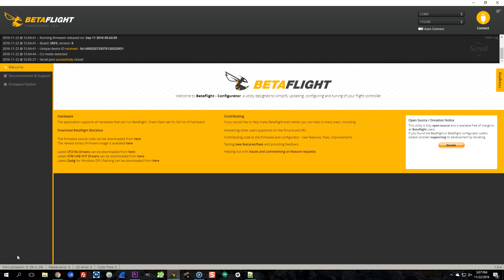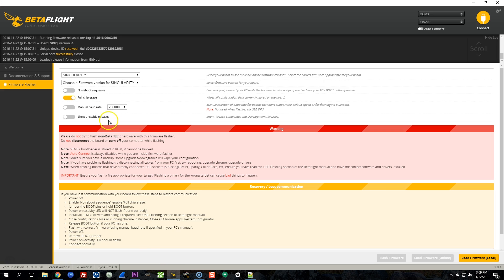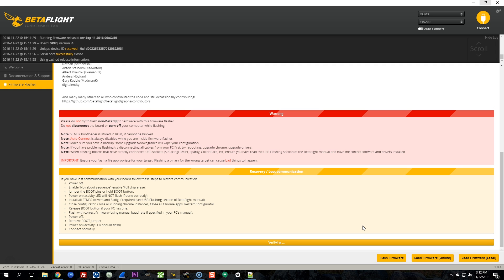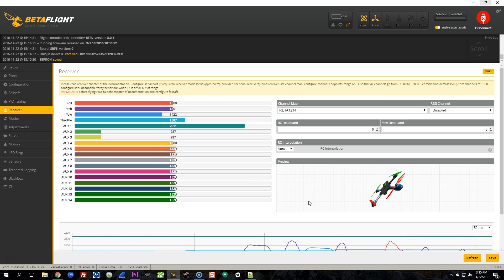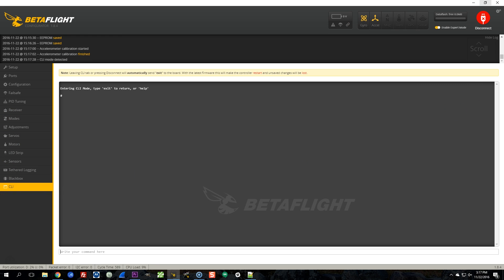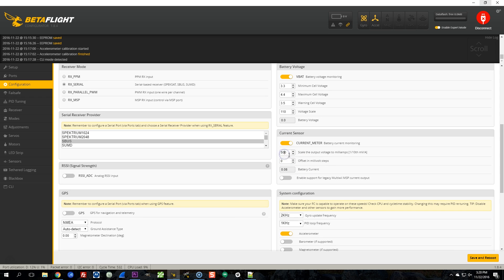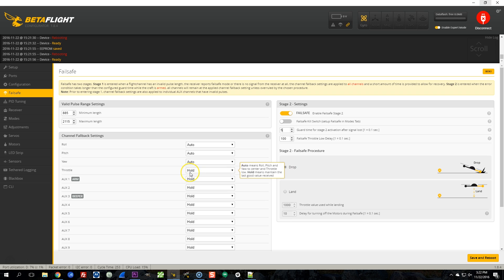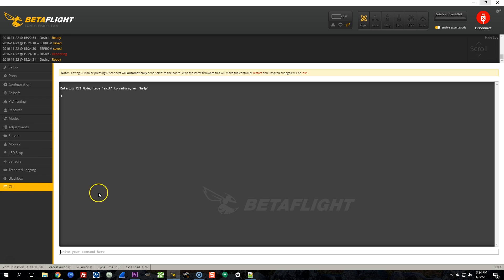Holybro Shuriken X1 - Initial Betaflight Configuration | READY TO FLY RACING DRONE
The Shuriken X1 is a ready-to-fly racing drone, but there are still a few configuration changes you should make before you put it in the air. I'll walk you through the initial configuration of the Holybro Shuriken X1.

This quadcopter ships with Betaflight 3.0 installed (at least mine did), so the first thing I'll show you how to do is upgrade it to Betaflight 3.0.1. Then I'll walk you through setting up your receiver, failsafe, and a few other options for getting the best flight performance out of it.